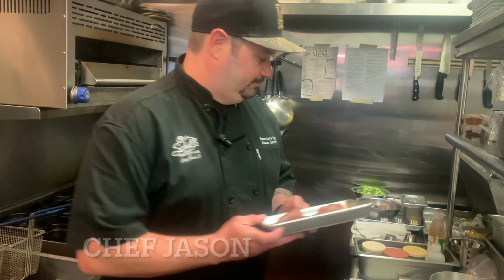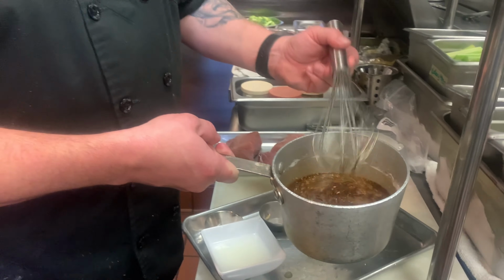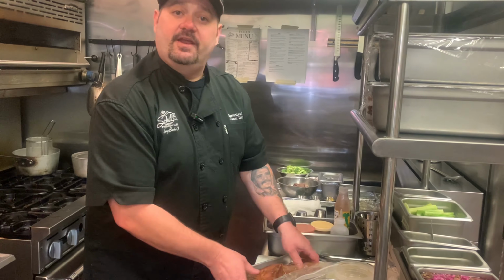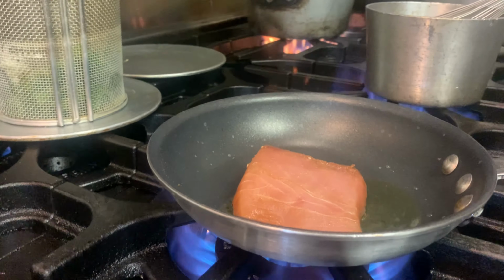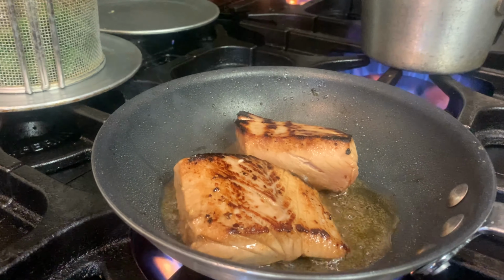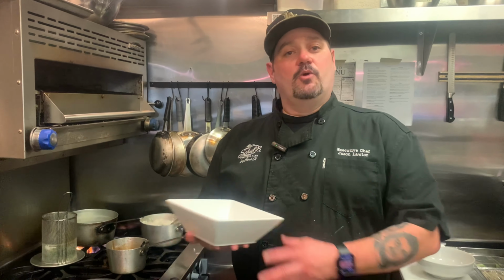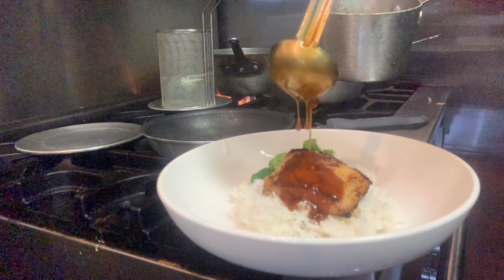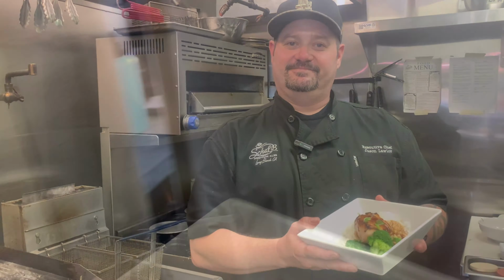How to make the most delicious, moist Teriyaki Yellowtail imaginable!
Teriyaki yellowtail is a staple in most Japanese households. After you taste this dish by Chef Jason, you’ll know why?
Chef Jason shows you how to make a delicious, homemade teriyaki and just how to make a dish your friends and loved ones will want more and more of.
Visit Chef Jason at his restaurant Sholb in Long Beach.

Teriyaki Yellowtail
Ingredients:
• 4 6oz Fillets Yellowtail – bloodline removed
• 1 Tbs Canola oil
• 1 cup Pineapple Juice
• 1 cup Soy Sauce or Light Soy Sauce
• 1 cup Brown Sugar
• 3 Garlic Cloves – minced
• 1 Tbs Garlic Powder
• 1 Tbs Onion Powder
• 1 Tbs Powder Ginger
• 2 Tbs Cornstarch
• 2 Tbs Water
1. Trim fish of bloodline and cut into 4 pieces.
2.  Combine water and cornstarch to make a slurry. Set Aside.
3. Combine remaining ingredients in a small pot. Whisk to combine.
4. Put fish into a plastic zip lock bag. Add 1/3 cup of the marinade. Mix to coat fish. Marinate for 30min to 1 hour in refrigerator.
5. Cook remaining marinade over medium heat. Stirring frequently.
6. When marinade begins to boil add cornstarch slurry (be sure to stir cornstarch and water to combine). Whisk together and cook until thickened. 2-3 min. Set aside.
Sauté Cooking Method:
1. Heat a large sauté pan over high heat. Add oil.
2. When pan is hot. Pat dry fish and add to pan presentation side down. Tilt pan so you don’t splash the oil.
3. Sear fish for 2-3 min. Time will depend on the thickness of the fillets.
4. Flip fish over and reduce heat to medium. Cook for 2-3 min.
5. When fish is done (be careful not to overcook) plate it on top of rice with a side of steamed broccoli and top with sauce.
Oven Cooking Method: cooking for large groups or parties
1. Pre heat oven to 400 degrees. Cover a sheet pan with foil. Grease foil with oil.
2. Pat dry fillets and place on sheet pan.
3. Place sheet pan in oven and cook for 5-6min. Cooking time will depend on thickness of fillets.
4. When fish is done (be careful not to overcook) plate it on top of rice with a side of steamed broccoli and top with sauce.